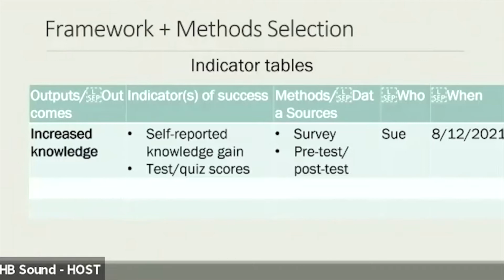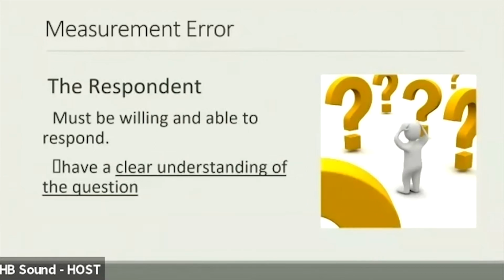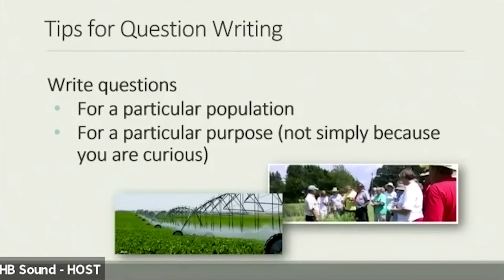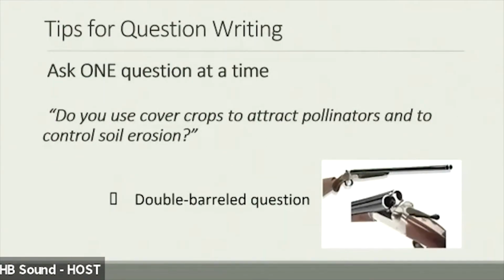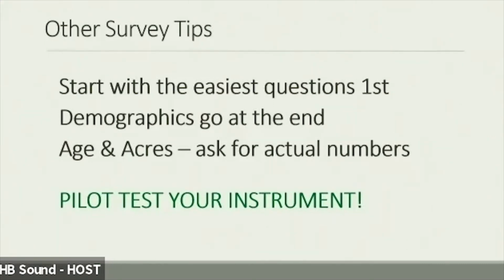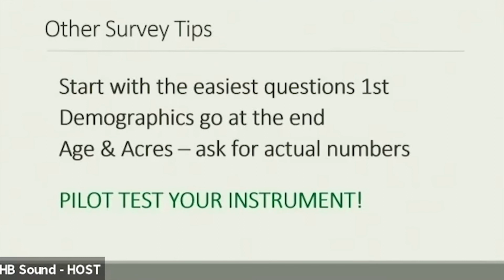Collecting Usable Knowledge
Panelists:

Jean Haley, Haley Consulting Services